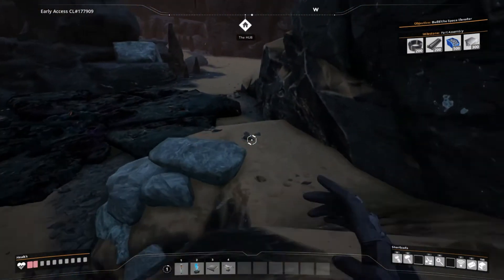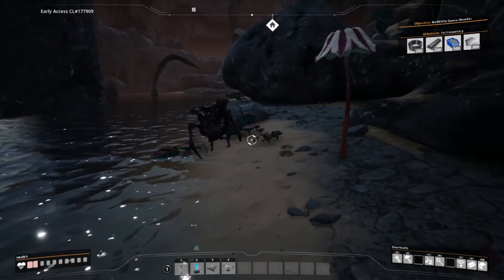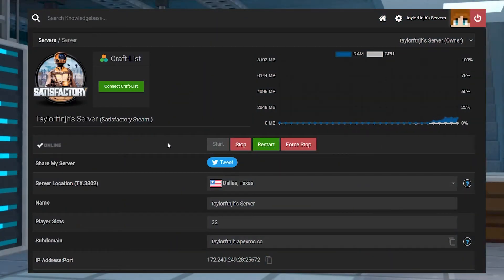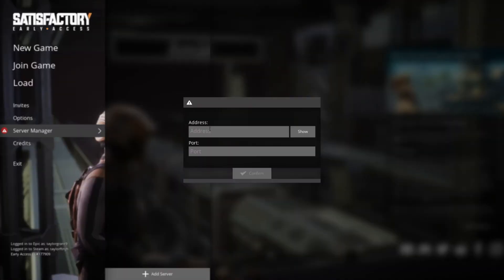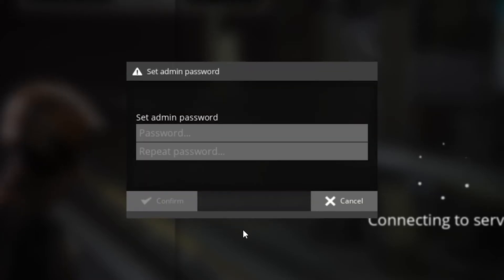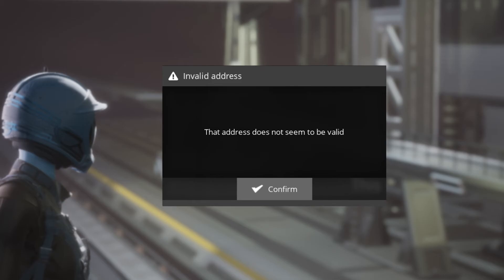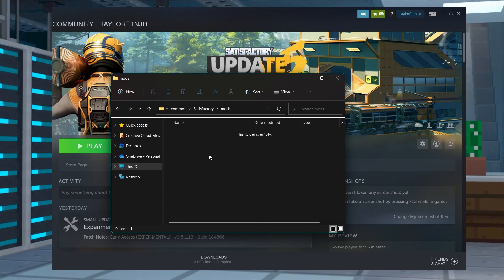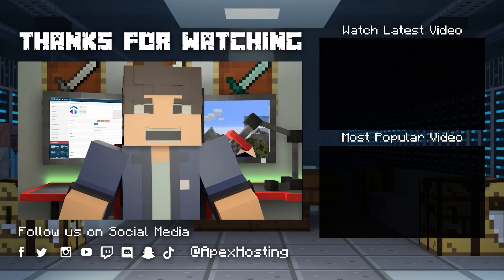How to Join a Satisfactory Server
Learn How to Join a Satisfactory Server With Apex Hosting
24/7 Uptime, DDoS Protection, Live Support, Easy to Use Panel

USEFUL LINKS

Satisfactory is a popular factory building game which sets you in alien world, requiring you to collect parts and resources to grow your ever-expanding factory. Like many games, Satisfactory is more fun when you’re playing it with your friends, and you’ll need a dedicated Satisfactory server to make the most of this experience. If you’re new to the game, it can be a little confusing to join a server for the first time. In this guide, we’ll show you how to join a Satisfactory server.

TIMESTAMPS

0:00 Start
1:05 Finding Your Connection Address
2:00 First Time Setup
2:37 Common Issues
3:19 Conclusion